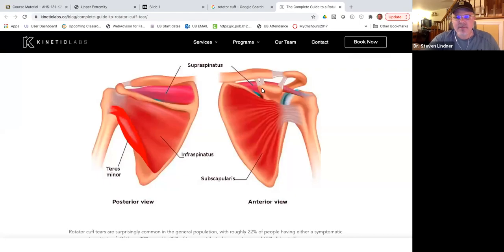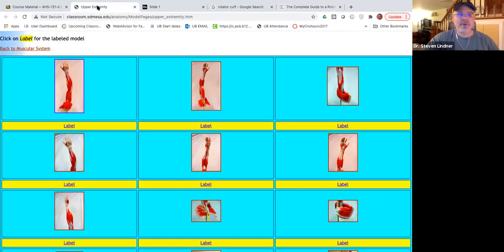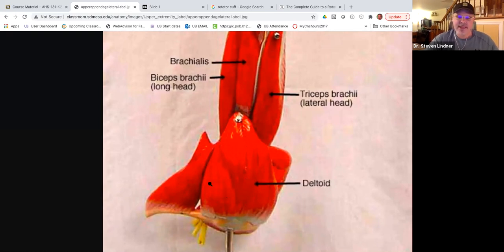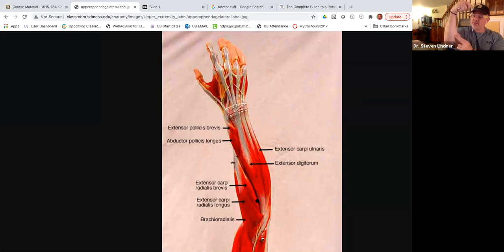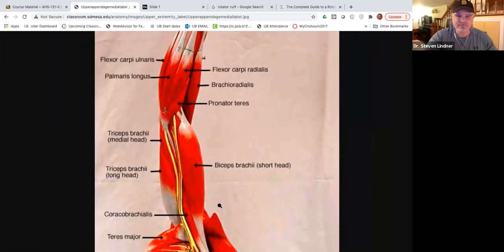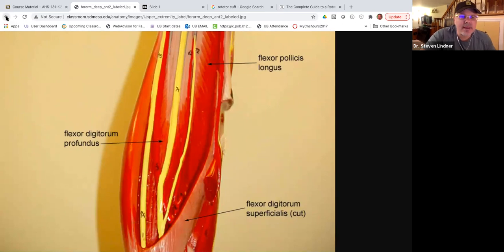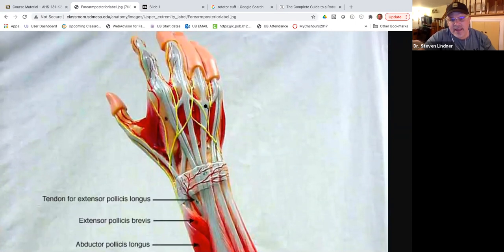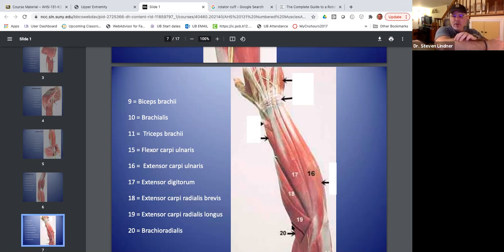Upper extremity muscles from Models 3 2021